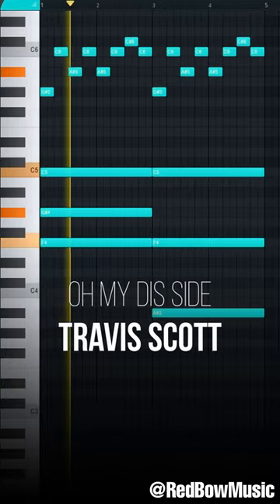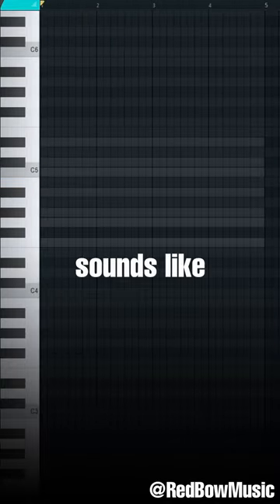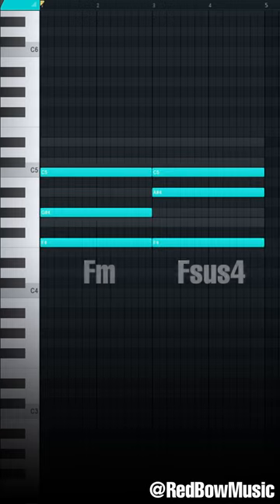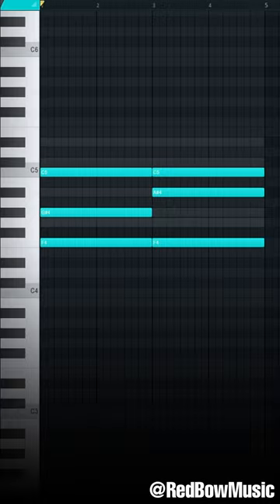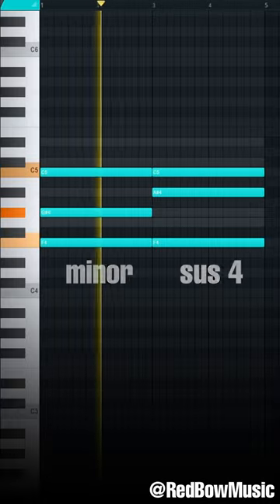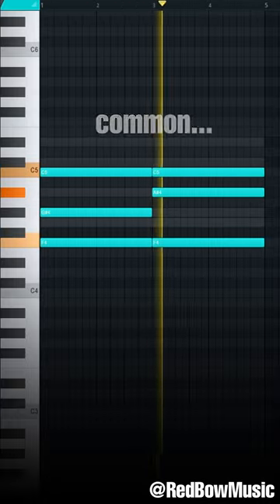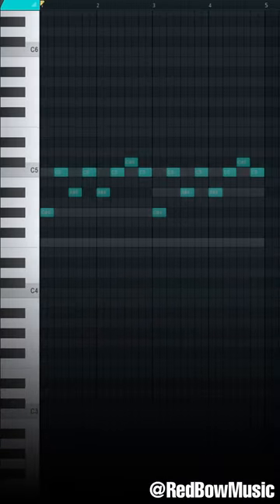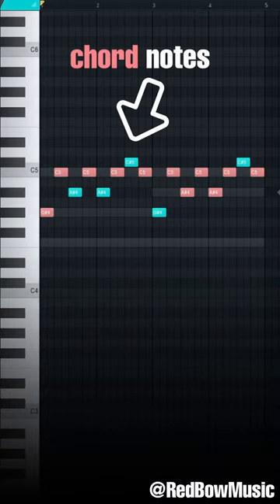Why 'Oh My Dis Side' by Travis Scott is PERFECT!